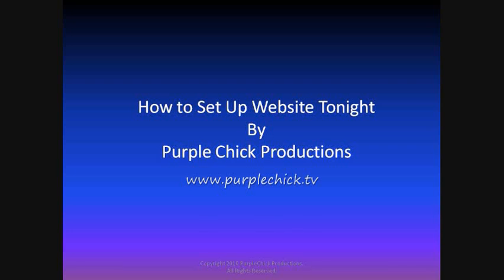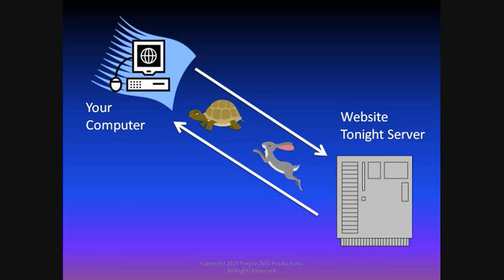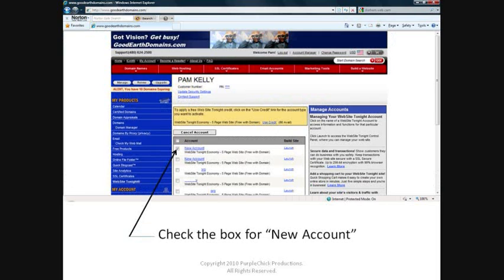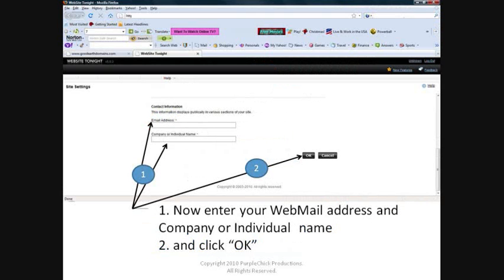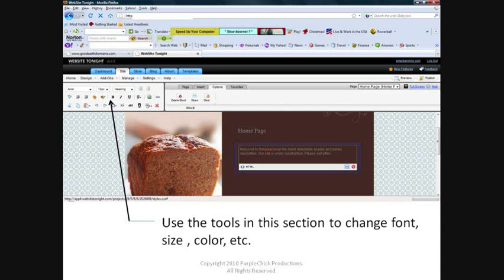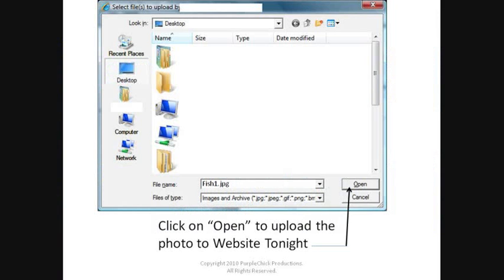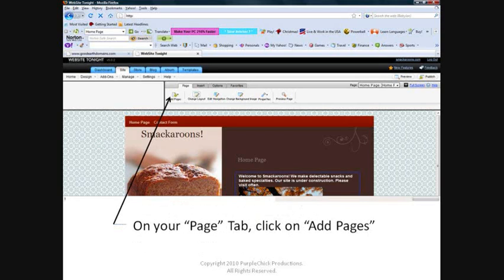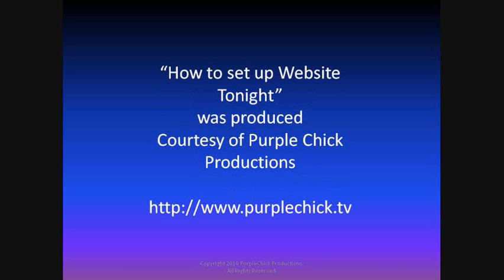Best Video on Website Tonight - Getting Started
set up a Website Tonight account 1:50,  choose a website template 4:50,
 insert & edit text  on your webpage 5:30,  change a template photo 6:20,
 insert a photo in the webpage  8:20,  add a contact page to your website 8:52,
publish your site 9:58
Need a domain name?